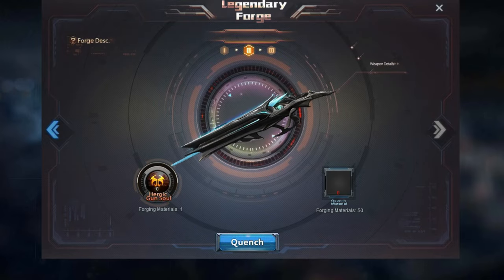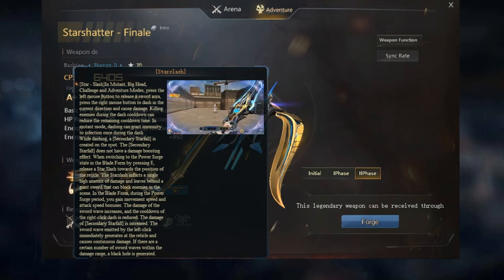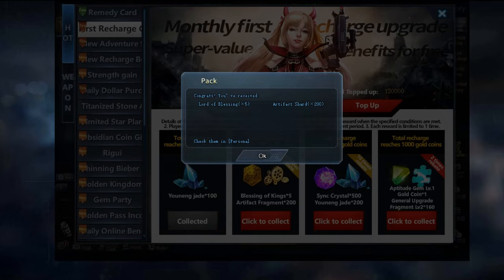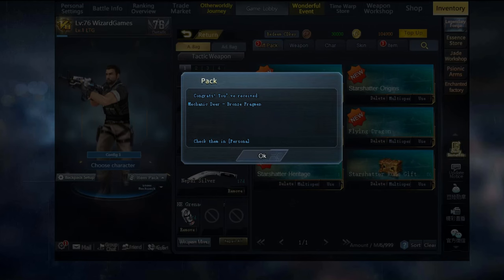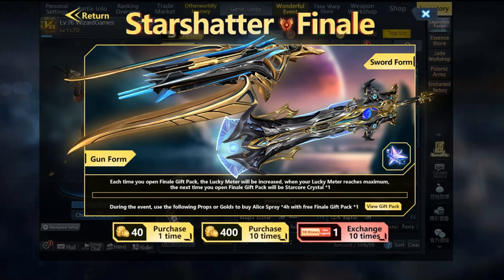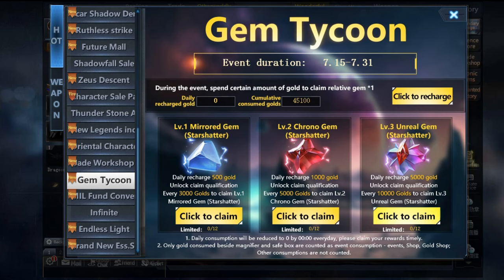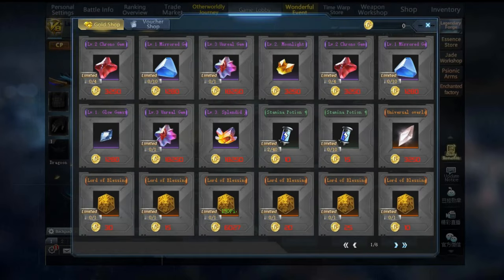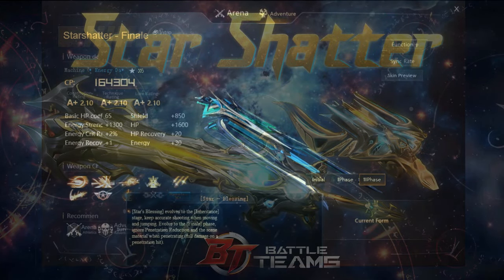Battle Teams | Starshatter Tutorial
Welcome to our comprehensive guide on the new legendary weapon, Starshatter, making its debut in Battle Teams NA! In this video, we break down everything you need to know to get the most out of this powerful machine gun.

Timestamps:
0:00 - Introduction to Starshatter
0:36 - Weapon Description and Overview
4:04 - How to Obtain Starshatter Origin and Heritage
6:34 - Evolving to Starshatter Finale
8:08 - Syncing details
8:58 - Gem Tycoon
11:32 - Tips and instructions.

Materials Needed for Syncing:

9 Level 1 Glow Gem Stones
10 Level 2 Moonlight
5 Level 3 Splendid Jewels
10 Aptitude Gem Level 2 Heroic
12 Level 1 Specific Starshatter Mirrored Gems
12 Level 2 Specific Starshatter Chrono Gems
12 Level 3 Specific Starshatter Unreal Gems
160 Gold Weapon Shards
84,948 Sync Crystals
Event Details:

Gem Tycoon Event: Starts June 15th
Requirements for Daily Recharge:
500 recharge: Each 3000 gold spent grants 1x Lvl1 Mirrored Gem (Starshatter)
1000 recharge: Each 5000 gold spent grants 1x Lvl2 Chrono Gem (Starshatter)
5000 recharge: Each 10,000 gold spent grants 1x Lvl3 Unreal Gem (Starshatter)
Combine with Star Factory (15k gold) and Legendary Opening (30k gold) for a total of 45k gold, as seen in the video.
Join the Discussion:
We're here to help and ensure you get the most out of your Starshatter experience.

All love from us, Wizard Games Management Team!

Happy shooting!